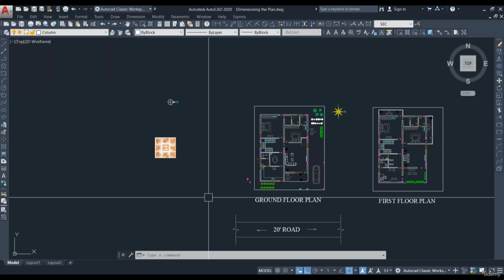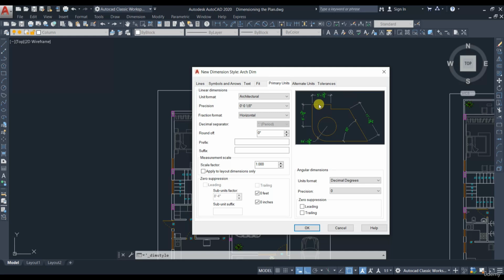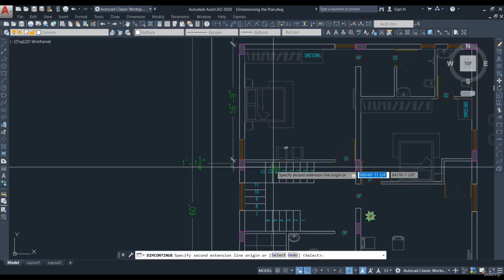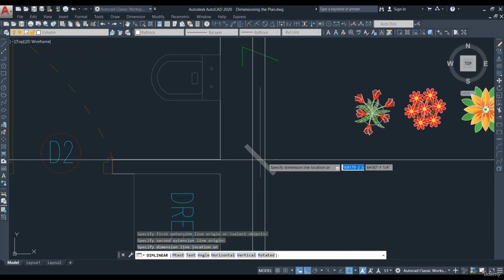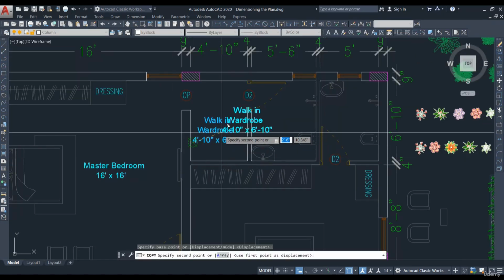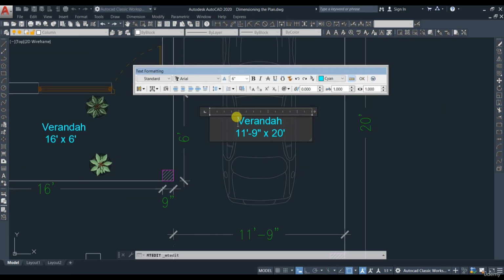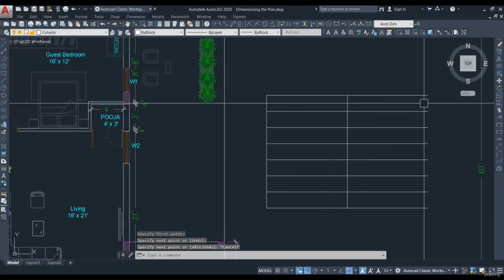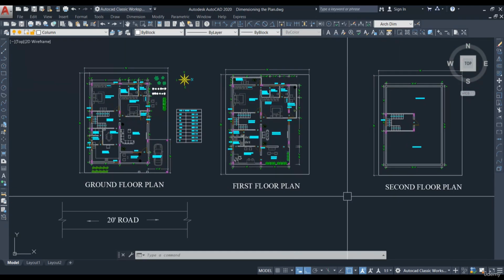Autocad Course Part.35 - Architectural Plan G1 Building - Dimensioning the Floor Plan